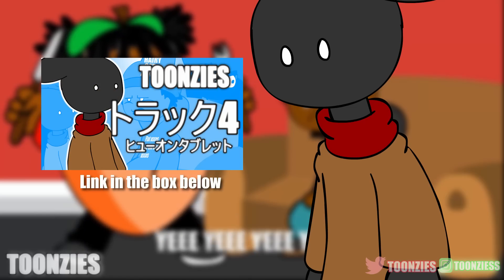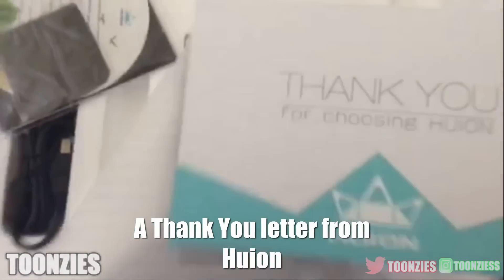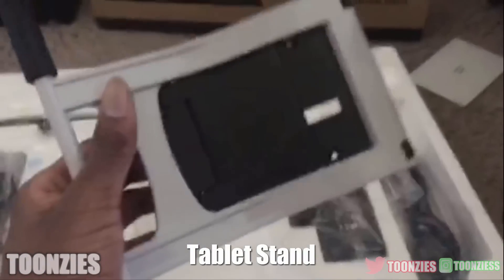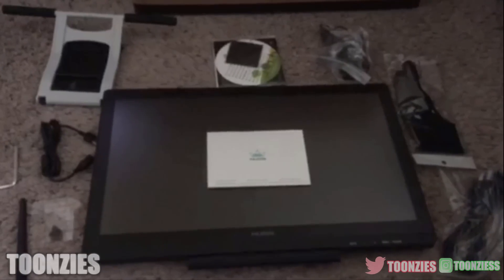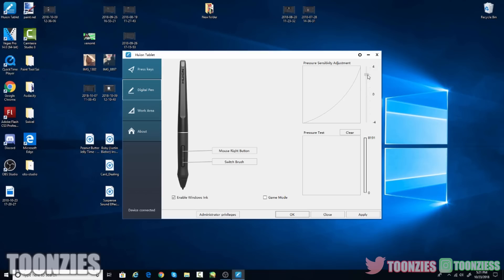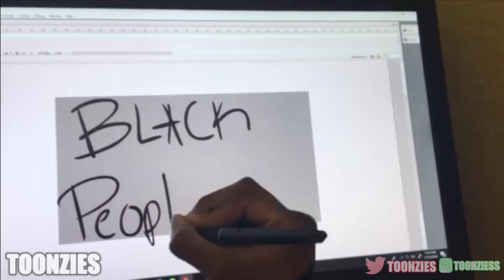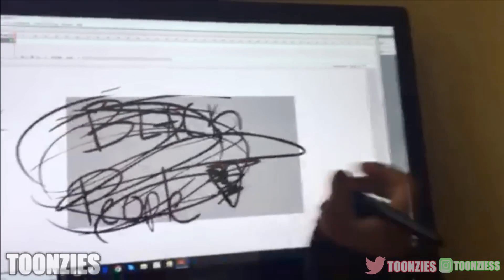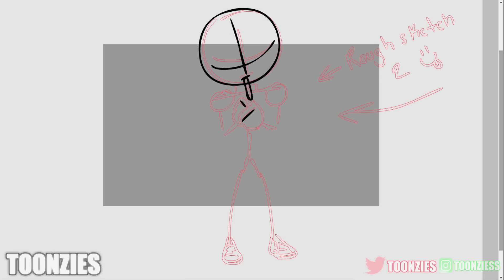YO THIS SH*T IS SEXY!!!! (Huion Kamvas GT-191 V2)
15%off discount for the GT-191 V2, KAMVAS Pro 13 and Q11K V2 during Nov 9th to Nov 30 on Amazon.com:

GT-191 V2
KAMVAS Pro 13：
Q11K V2

Amazon US
Amazon CA

Please Ignore The Rude,And Spam Comments Were All Are ToonZ So Be Nice To Each Other! Any Hateful Comments Just Call Them A Anti-ToonZ To Show Your A Awesome TOONZ!

Stay ToonZie!!

Intro Song by Yahiko! Check out his beats!